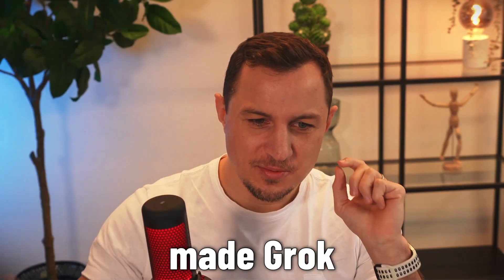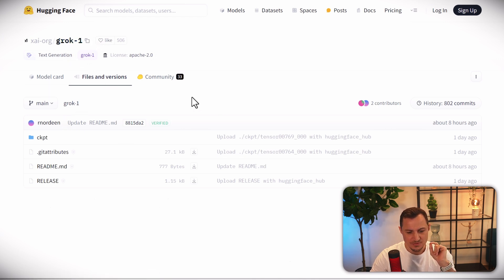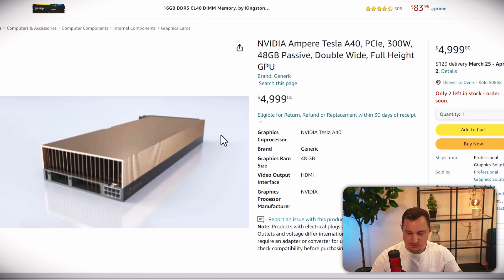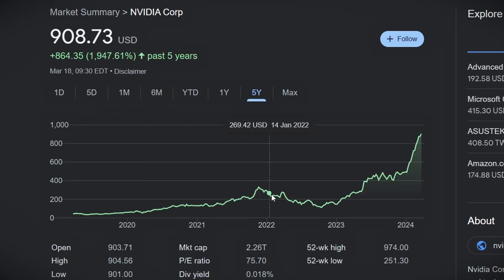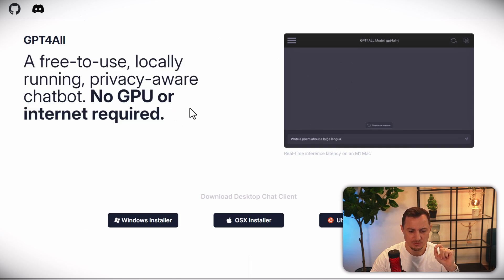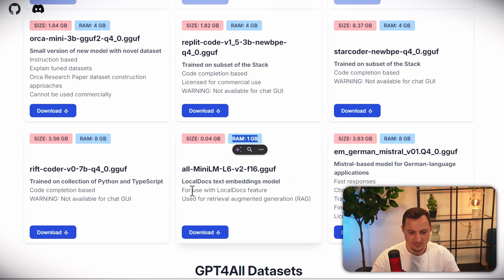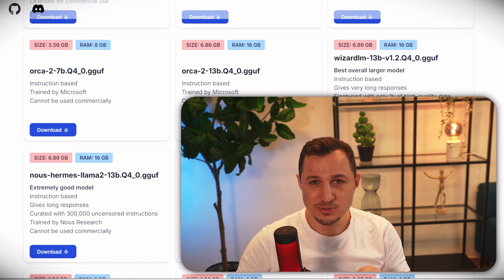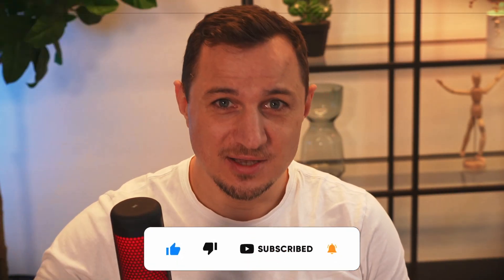GROK Just went OPEN SOURCE - Can you run it? And What ALTERNATIVES are there?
So GROK Just went OPEN SOURCE! What does that mean for us? Can our systems run it? And What ALTERNATIVES are out there? Let's check that out.

So What is GROK?
Grok is a generative artificial intelligence chatbot developed by xAI, based on a large language model (LLM). It was developed as an initiative by Elon Musk as a direct response to the rise of OpenAI's ChatGPT which Musk co-founded.[4] The chatbot is advertised as "having a sense of humor" and direct access to Twitter (X).[5][6] It is currently under beta testing for those with the premium version of X.

And what is AI?
Artificial intelligence is the intelligence of machines or software, as opposed to the intelligence of living beings, primarily of humans. It is a field of study in computer science that develops and studies intelligent machines.

And what is ChatGPT?
ChatGPT is a chatbot developed by OpenAI and launched on November 30, 2022. Based on a large language model, it enables users to refine and steer a conversation towards a desired length, format, style, level of detail, and language

So, can you run GROK on normal hardware? What are the GROK Hardware requirements?
For a normal consumer PC, no, you can't, unless you have dozens of Ampere Tesla A40's available to you that is. Grok require around 300 GB of VRAM, making most if not all systems unsuitable to run this AI Locally. But you can download it and look through it still if you want!

Chapters:
00:00 GROK AI just went OPEN SOURCE
00:28 How do we get GROK installed?
02:57 What alternatives do we have to GROK AI?
05:37 Thank you very much for watching!"